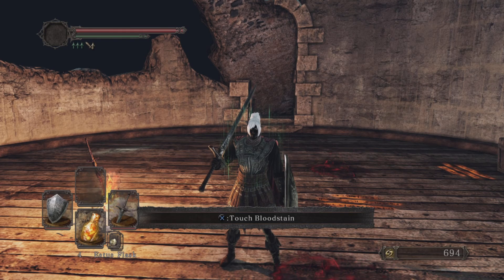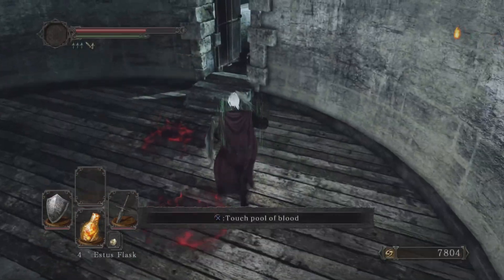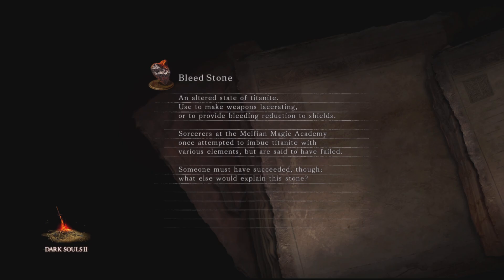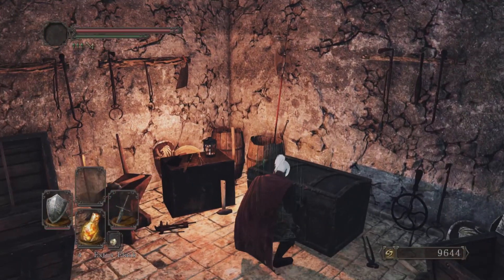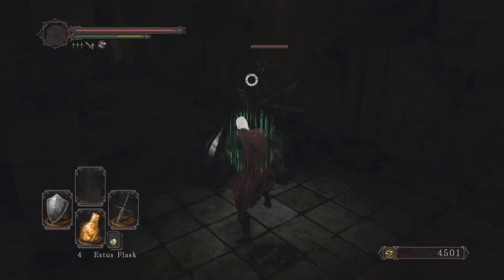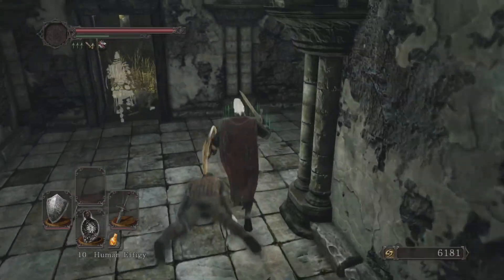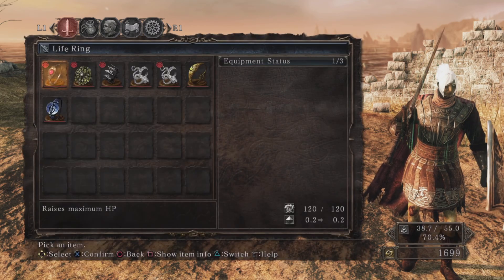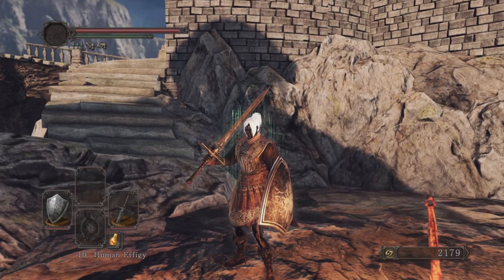Dark Souls 2 Walkthrough Part 4, Lost Bastille Back Entrance